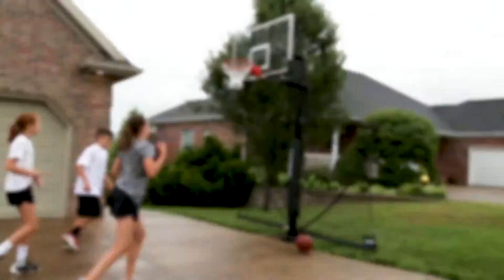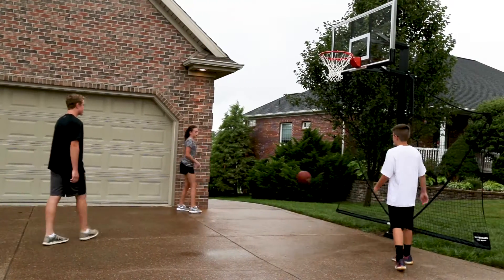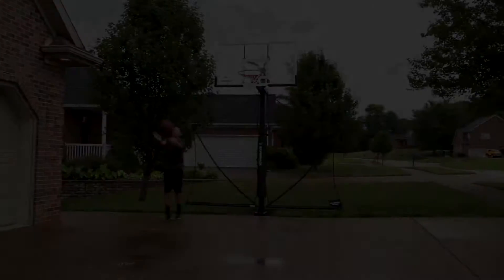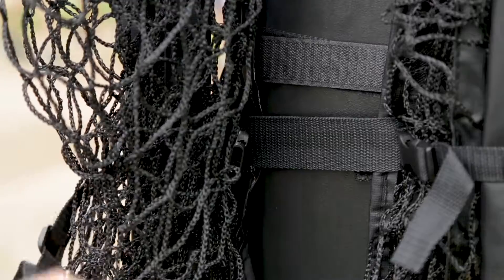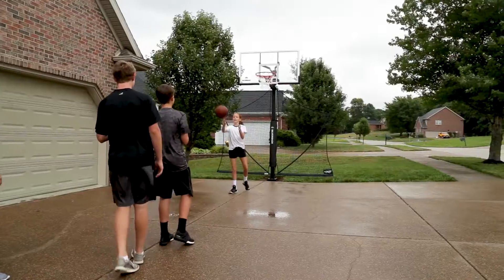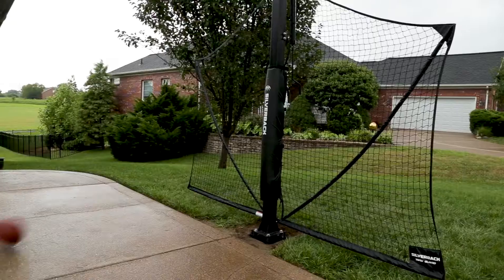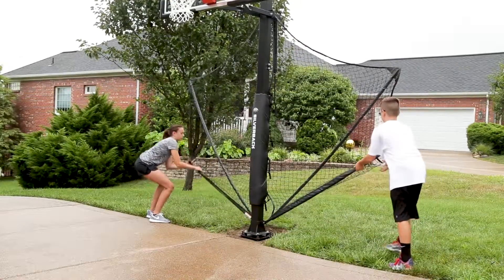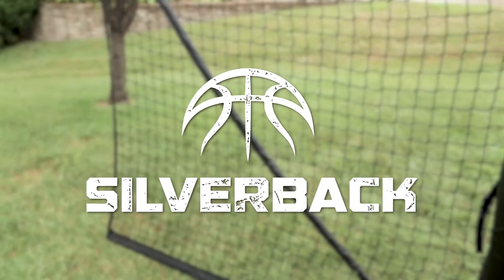Silverback Basketball Yard Guard Defensive Net System Rebounder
Take your basketball system to the next level with a Silverback Yard Guard. The Silverback Yard Guard is a net system that extends from both sides of your in-ground basketball pole and prevents missed shots from rolling into the street or landscaping.